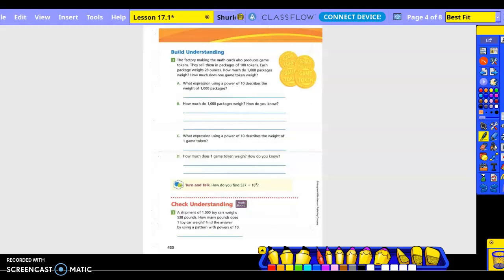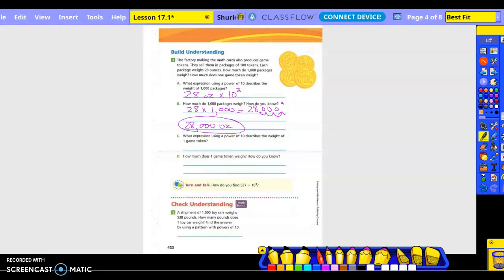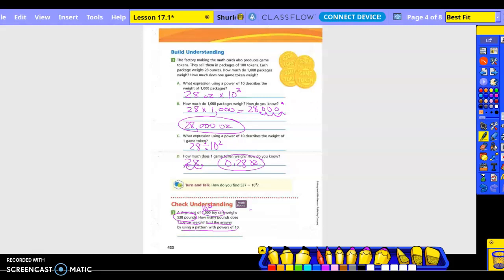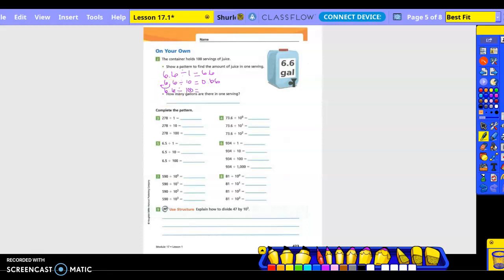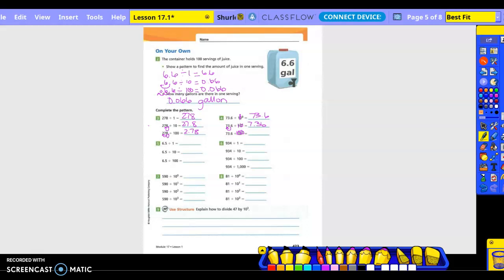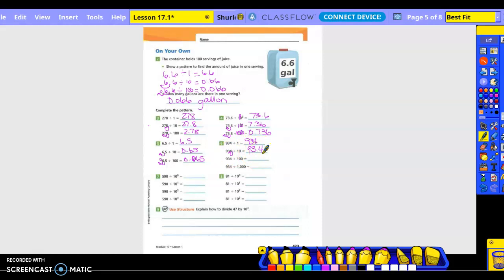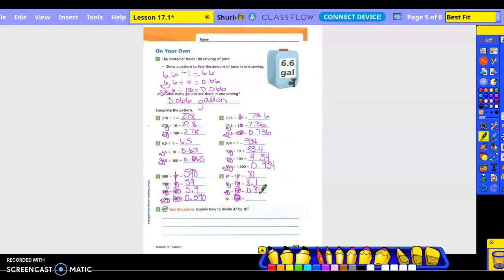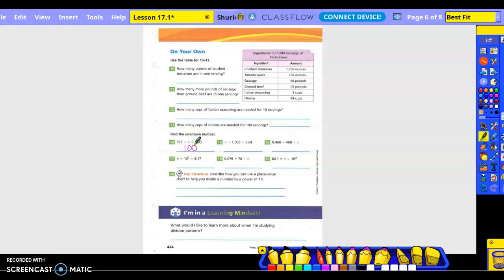5th Grade Lesson 17.1, Part 2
Understand Decimal Division Patterns